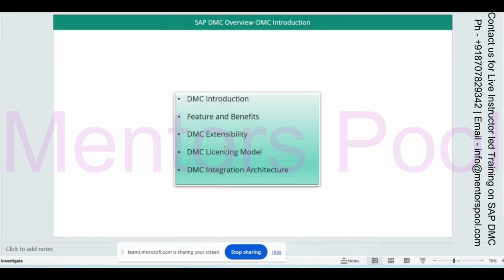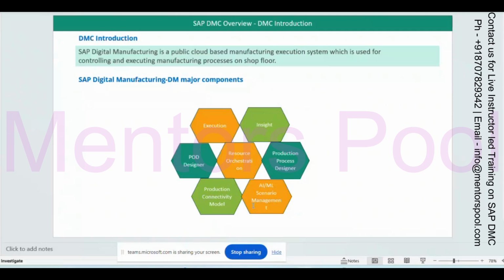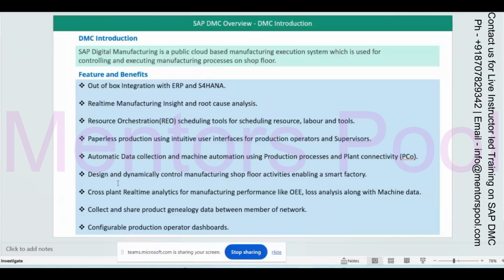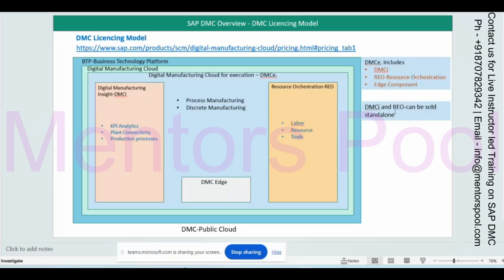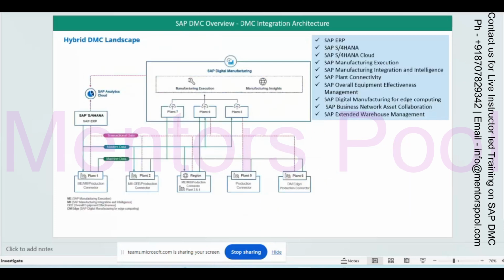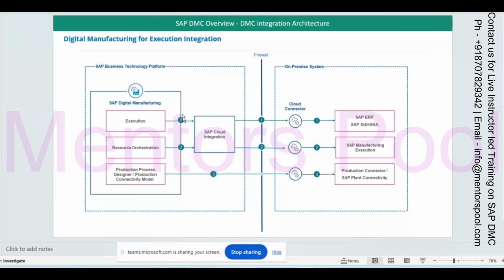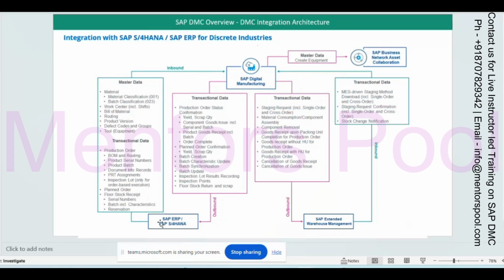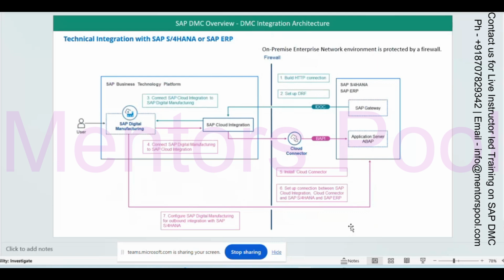SAP DMC Training | SAP Digital Manufacturing Cloud Training | SAP DMC Tutorial Course - Mentors Pool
🎓 About This Training Video

Get started with SAP Digital Manufacturing Cloud (SAP DMC) – the next-gen cloud-based MES for Industry 4.0. This training by Mentors Pool explains how SAP DMC brings production execution, real-time visibility, and predictive insights together on the SAP BTP platform.

Key Features of SAP DMC:

✅  Cloud-Based Deployment – Flexible, scalable, accessible from anywhere
✅ Full Visibility – Monitor shop floor to top floor operations
✅ Powerful Analytics – KPI dashboards for plant & global performance
✅ Production Execution – Precise task control with real-time data
✅ AI-Powered Productivity– Visual inspection & intelligent automation
✅ Personalization Support – Market-of-one & batch-size-one readiness
✅ Asset Optimization – Improve uptime, reduce defects & waste

Why Learn SAP DMC?

1️⃣ Align your manufacturing processes with Industry 4.0
2️⃣ Build a sustainable, resilient production landscape
3️⃣ Integrate SAP DMC with ERP, EWM, MES, and IoT platforms
4️⃣ Open doors to in-demand SAP Manufacturing roles

YouTube timestamp on SAP DMC (Digital Manufacturing Cloud)

0:00:00 - Introduction
0:03:00 - Features and Benefits
0:06:00 - Licensing Model
0:09:00 - Integration Architecture
0:12:00 - Execution
0:15:00 - Insight
0:18:00 - Resource Orchestration
0:21:00 - Production Process Designer
0:24:00 - Plant Connectivity
0:27:00 - AI/ML Integration in DMC
0:30:00 - Out-of-Box Integration with S/4HANA
0:33:00 - Real-Time Manufacturing Reports
0:36:00 - Paperless Production with POD
0:39:00 - Automated Data Collection
0:42:00 - Smart Factory Capabilities
0:45:00 - Extensibility Options (UI, AI, Logic)
0:48:00 - SAP Build and Custom UI5 Integration
0:51:00 - Advanced Analytics Use Cases
0:54:00 - SAC (SAP Analytics Cloud) Integration
0:57:00 - SAP MII vs DMC Clarification
1:00:00 - Transitioning from SAP ME/MII to DMC